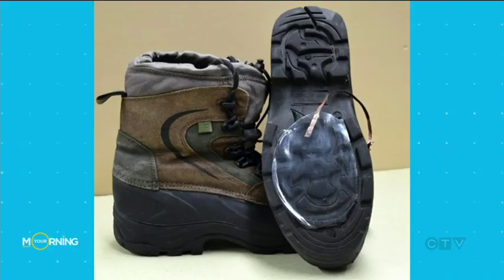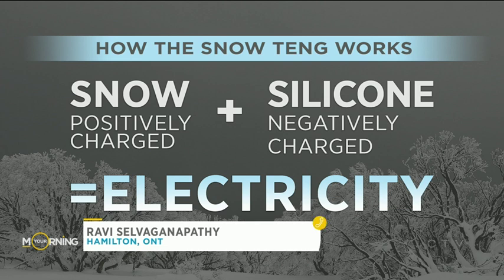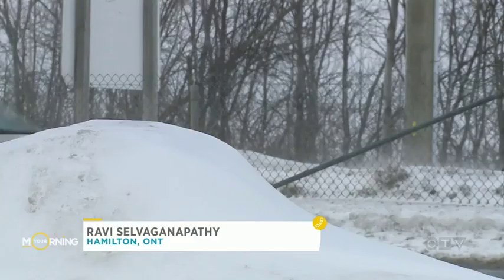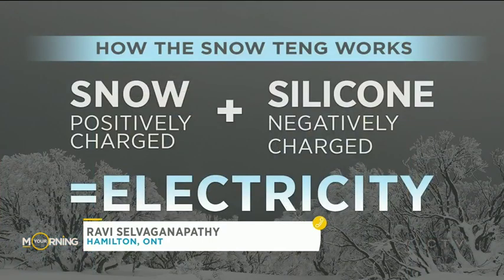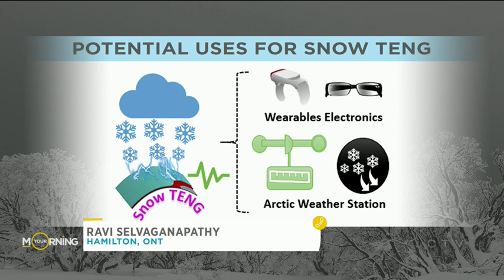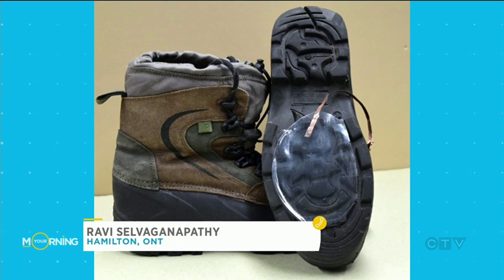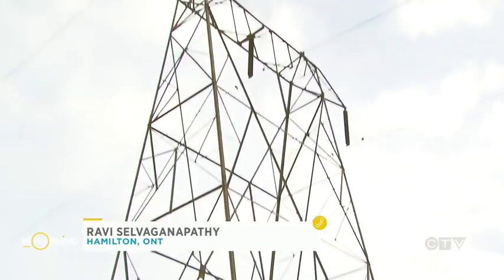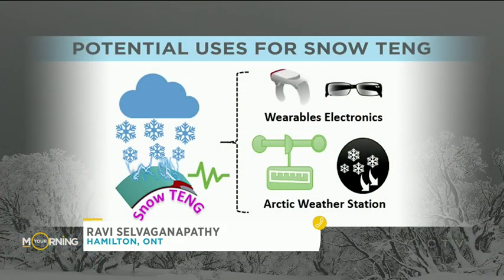Researchers have created a device that turns snow into electricity | Your Morning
Canadian winters might not be such a bad thing after all.